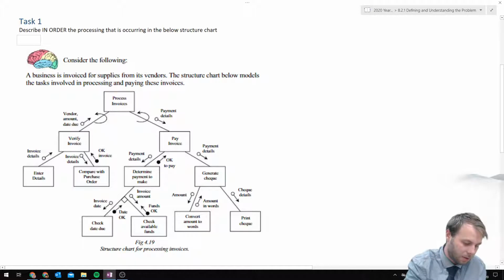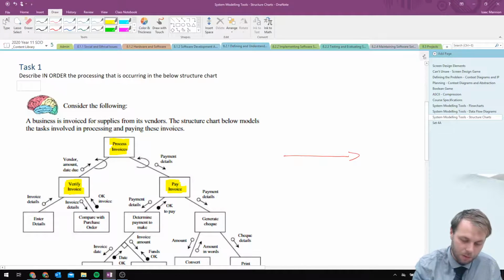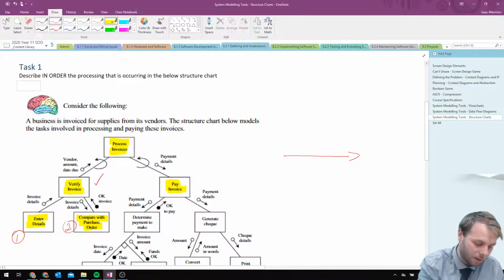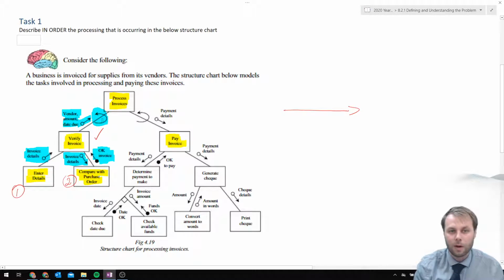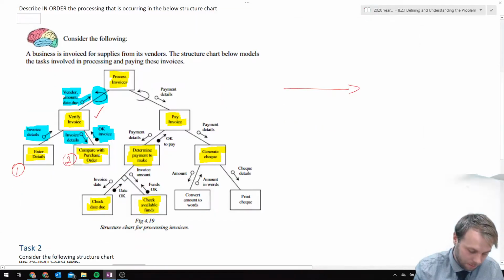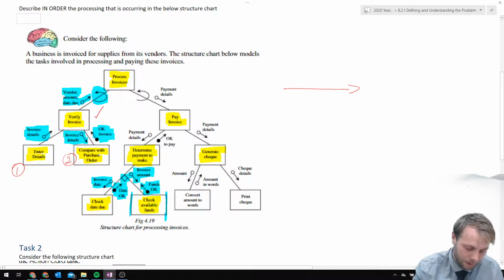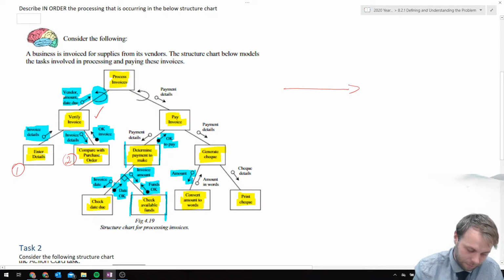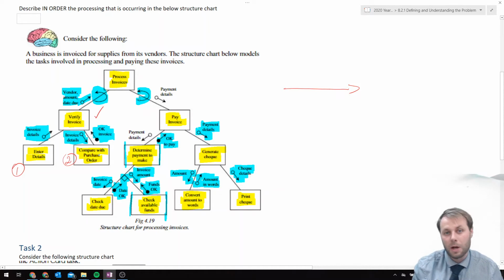How to read structure charts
HSC SDD Software Design and Development NESA How to read a structure chart